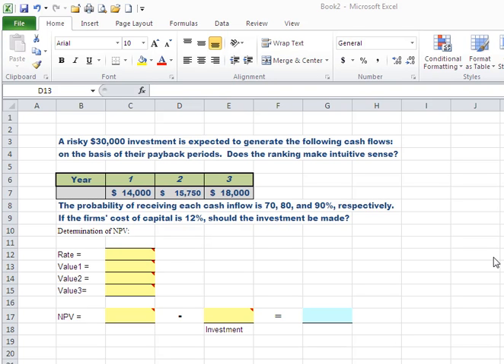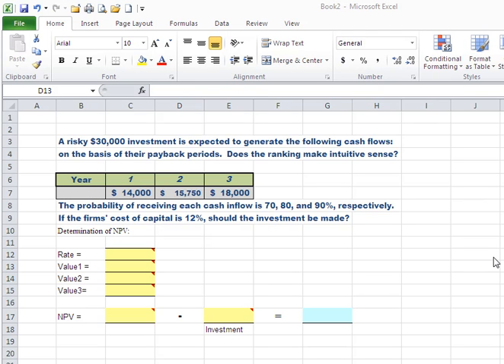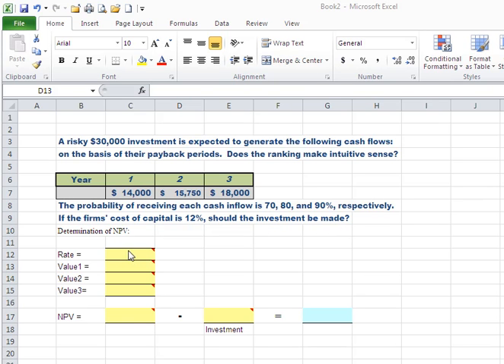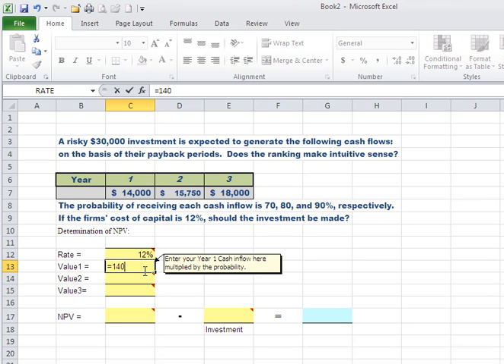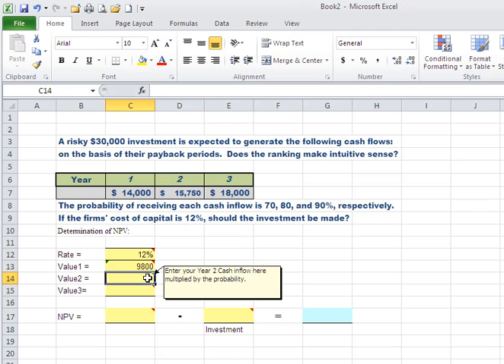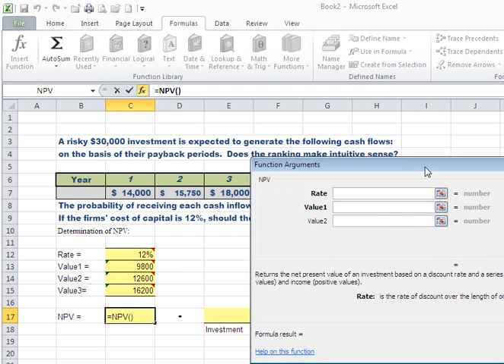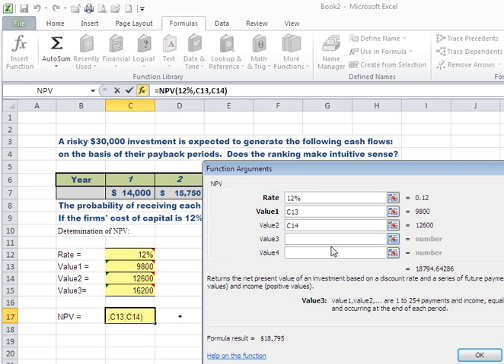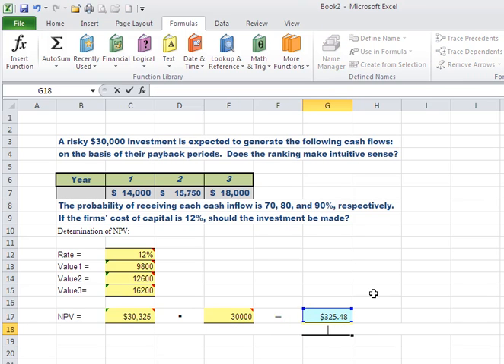Calculating NPV using Excel